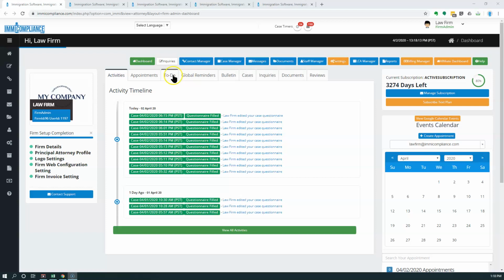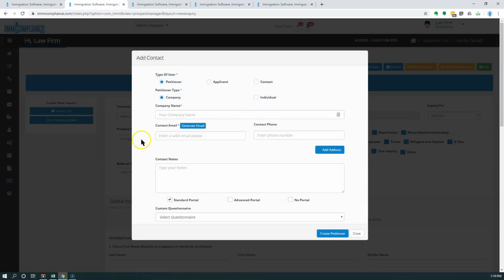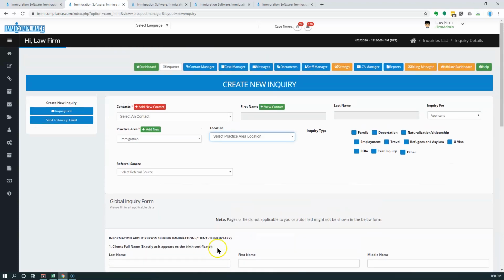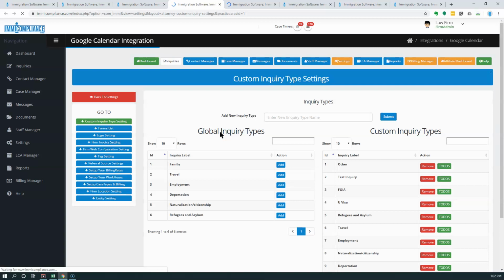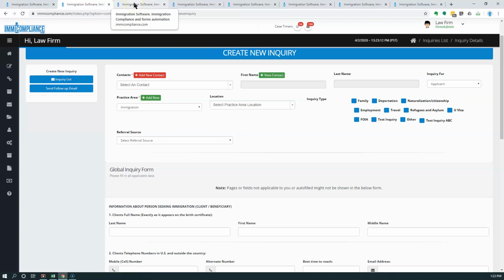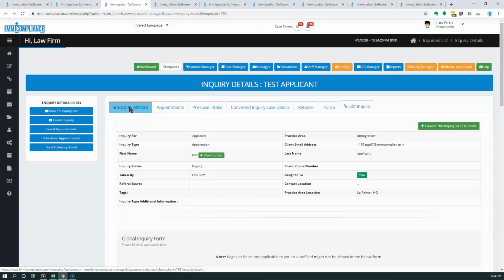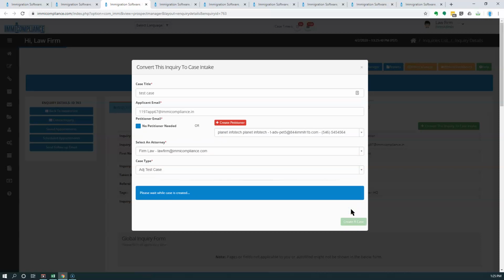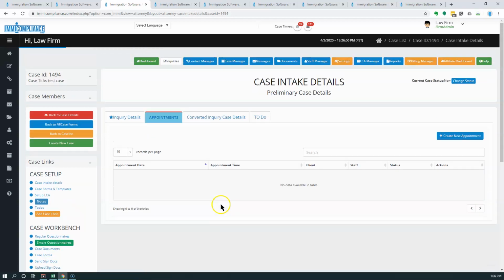Inquiry Creation and Conversion to Case - Immicompliance | #1 immigration software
See What is Inquiry, and when is it used?  How to create Inquiry then follow up appointment and eventually convert it to case?